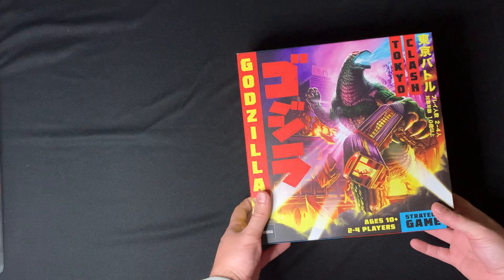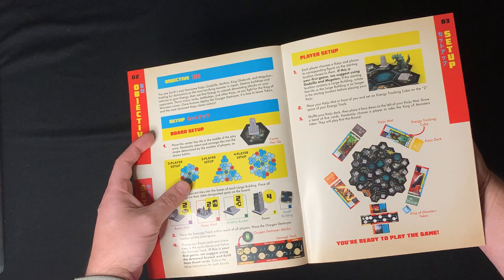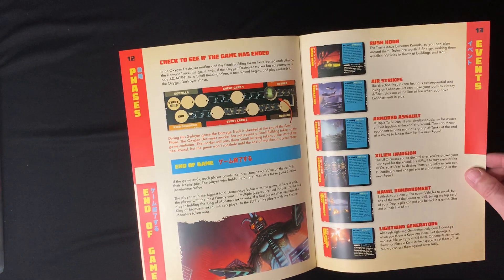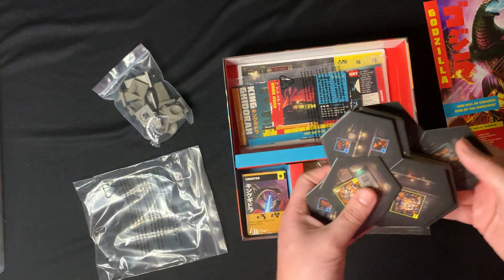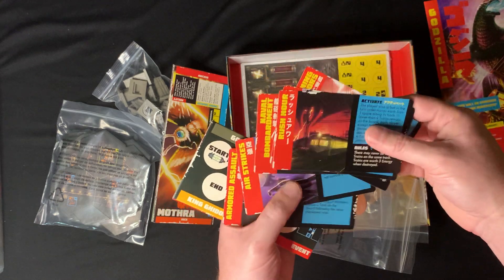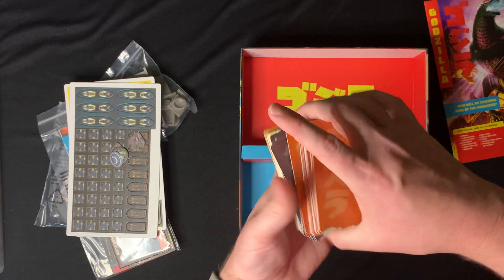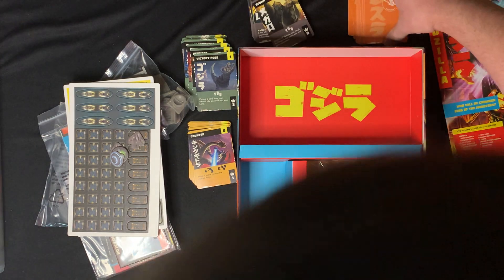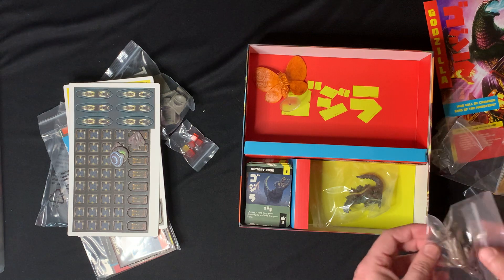Just got Played Undressed: unboxing Godzilla Tokyo Clash